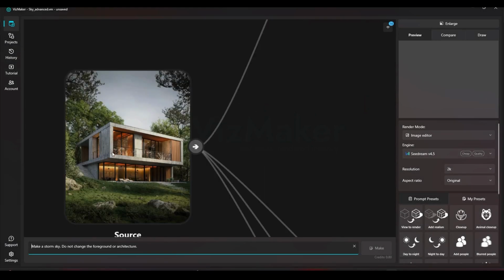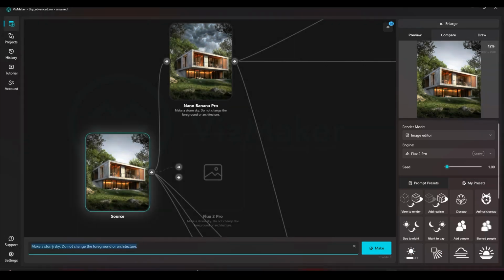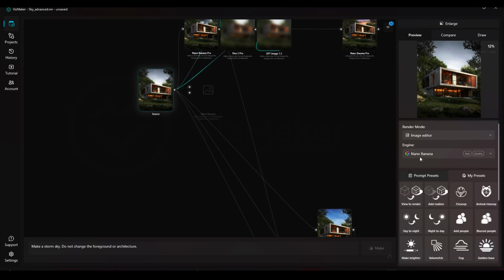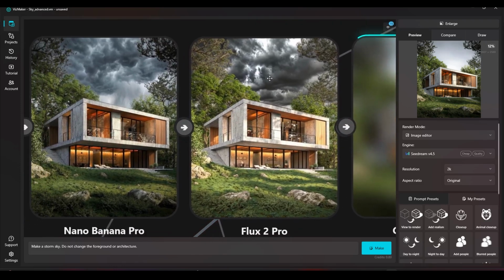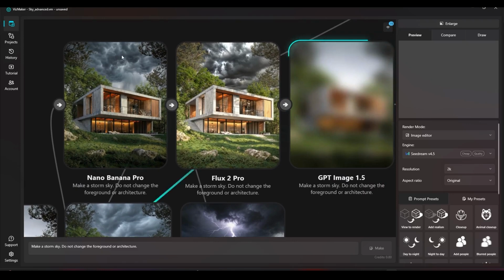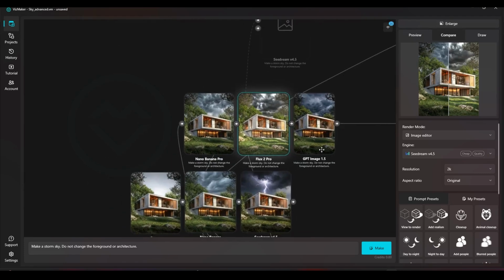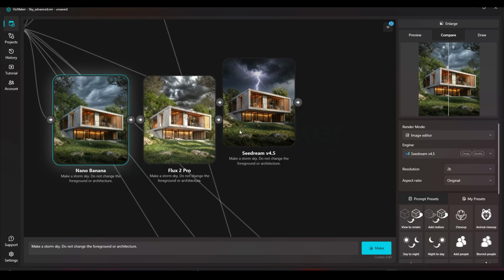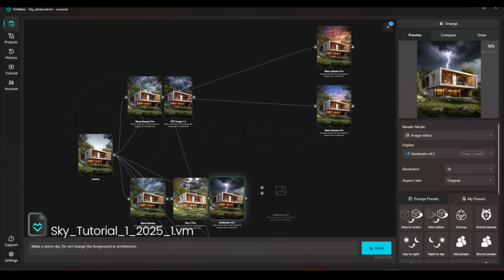3/6 - Free Mini Course - Sky - AI NanoBanana PRO, Flux and more